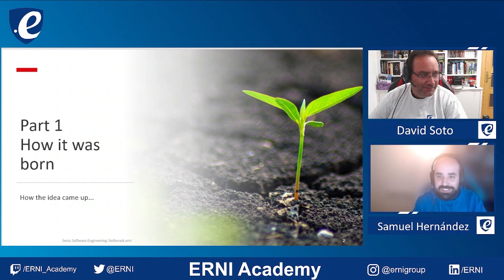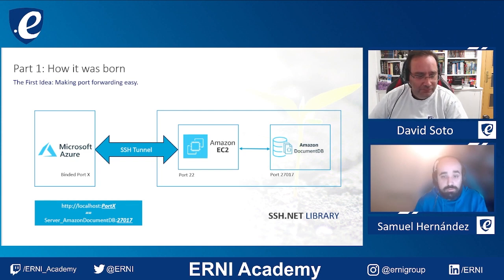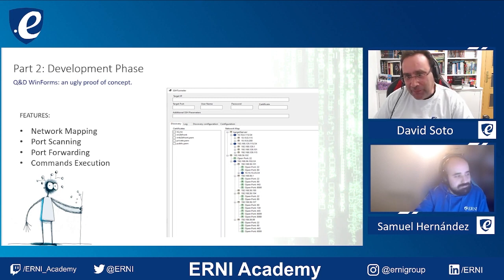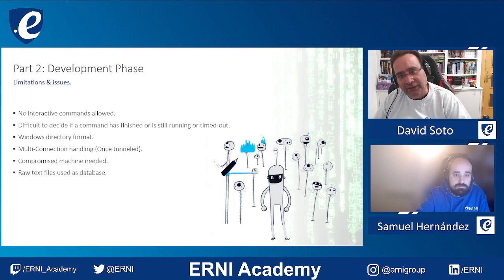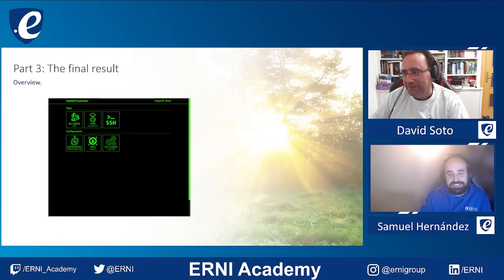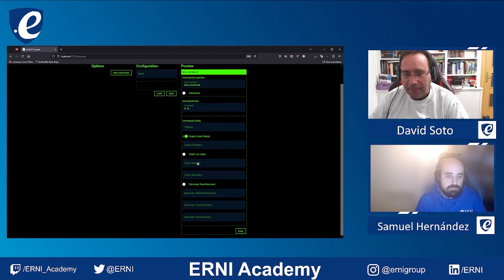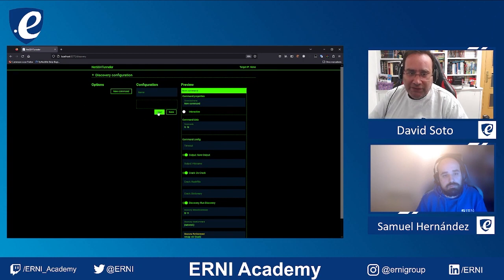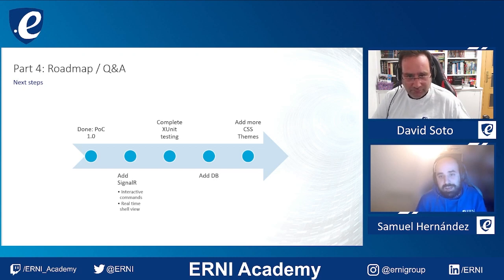Automation framework for pentesters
Check out the kick-off session of our Automation framework for pentesters repository in GitHub.

Our cybersecurity experts present the collaborative pentesting framework, how was done, the philosophy behind it, how to configure and what possibilities it offers.

SSH Tunneler is a proof of concept of a framework to automatize pentesting duties once a computer is compromised and SSH access is gained. It allows the user to store, plan and execute command sequences and get the results as evidences.